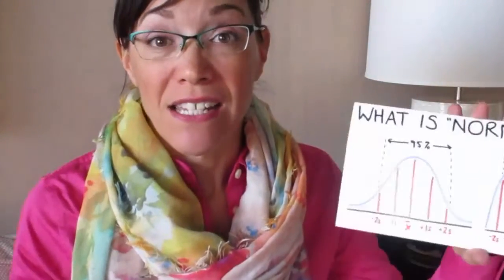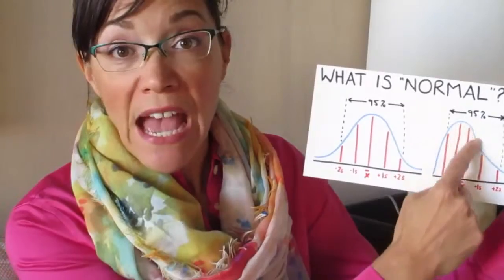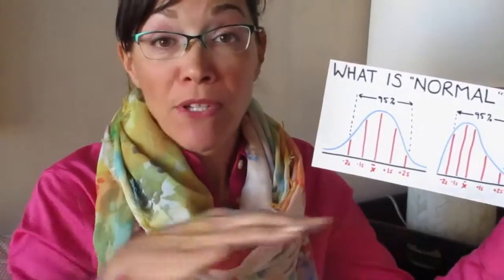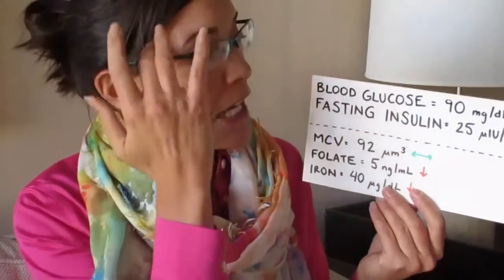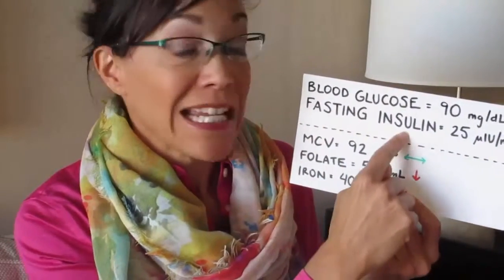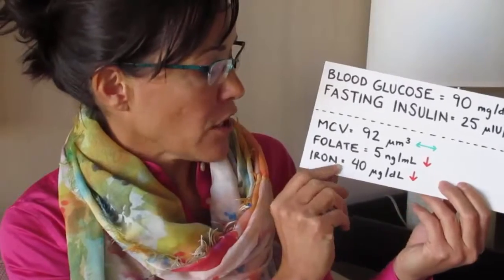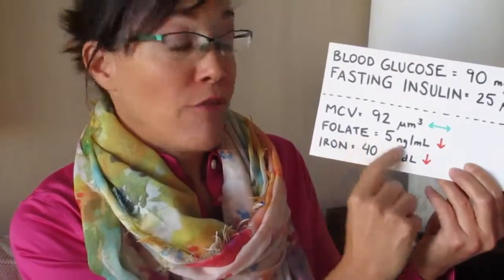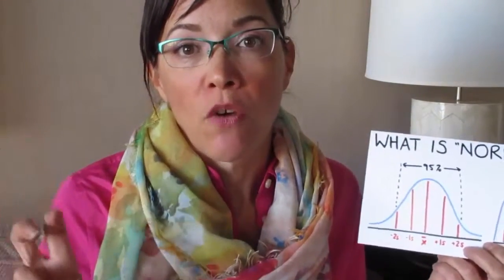You Shouldn't Always Trust Your Lab Results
Although lab values can tell us a lot about what's going on in your body, you only get a clear picture when you consider multiple lab values together *and* when you look for optimal values and not just "normal" values. In this video, I explain why.